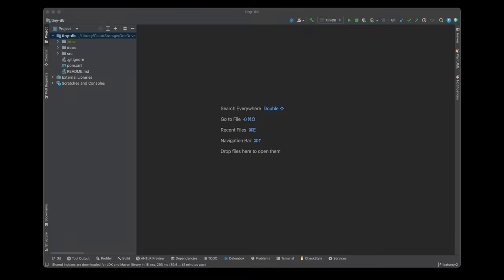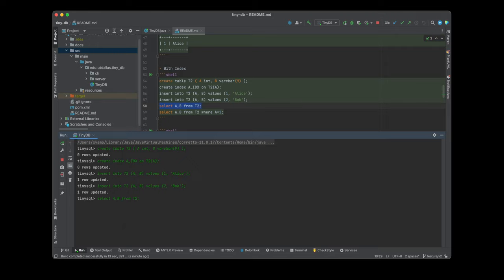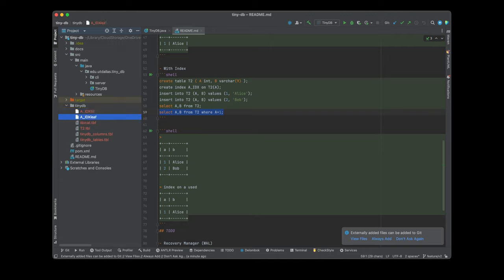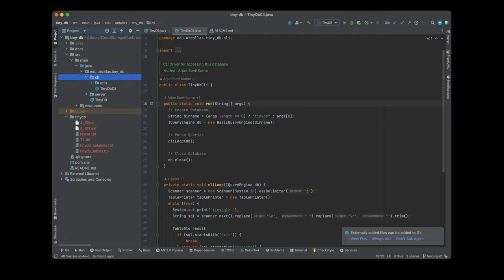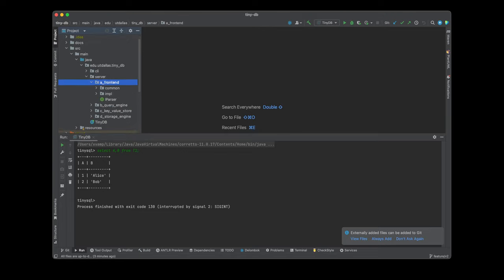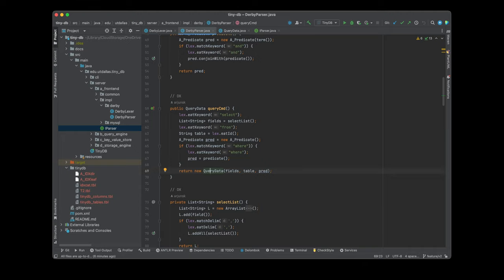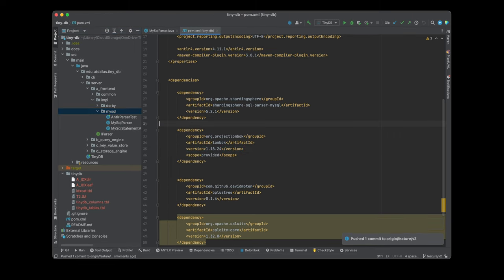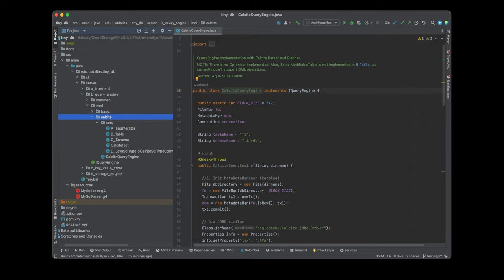TinyDB - Part 1 (ANTLR SQL Parser and Basic Query Engine)